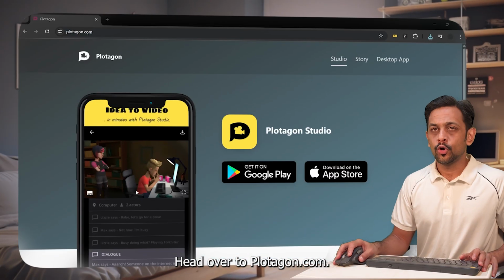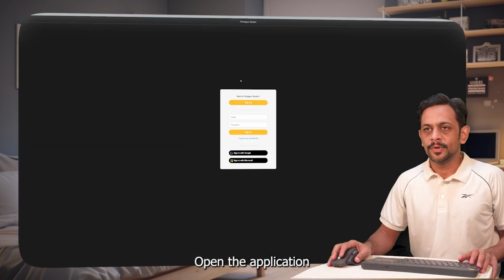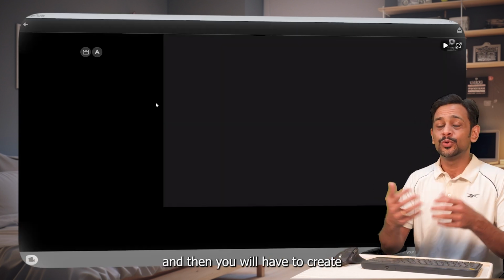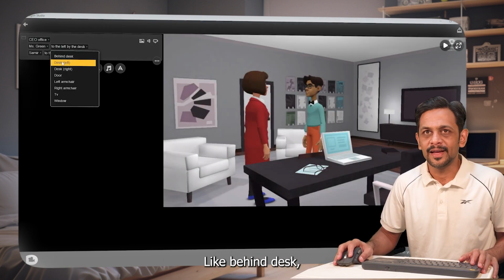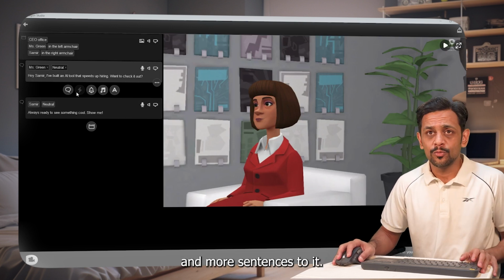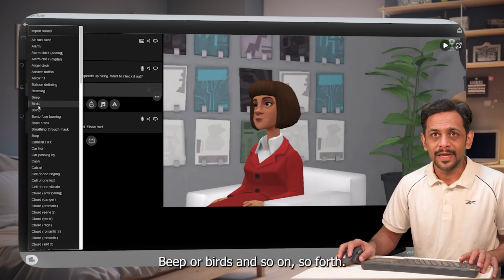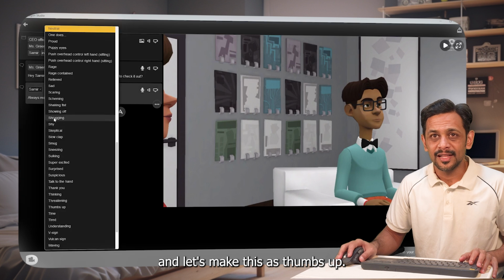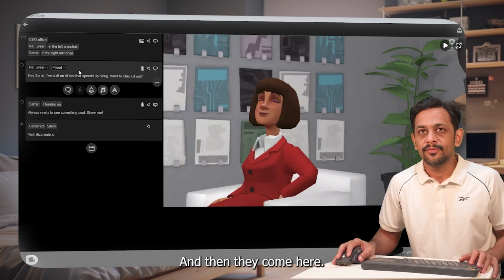This AI Turns Text into Animated Videos – INSTANTLY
Ever wished you could turn your ideas into animated stories — with characters, dialogues, and scenes — without knowing animation?

In today’s video, we’re exploring Plotagon, an AI tool that transforms simple text into fully animated videos. Whether you're a creator, educator, or founder, this tool lets you build animated stories in minutes.

In this video, you’ll learn:
How to Create Animated Videos Using Plotagon
How to build scenes with characters, dialogues & expressions
How to use voiceovers, background music, and on-screen text
How to render and export your animated story

By the end of this video, you'll know how to create professional-looking animations — without hiring an animator or using complex software.

(Note: Available for Windows, Android, and older iOS versions)